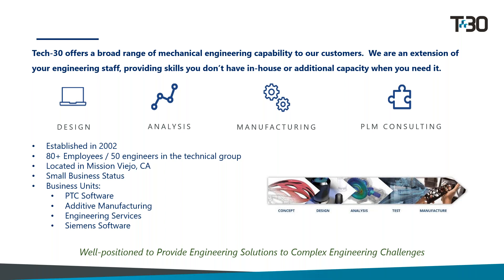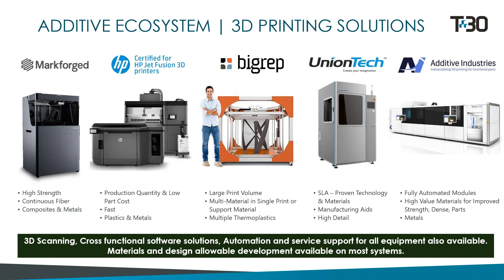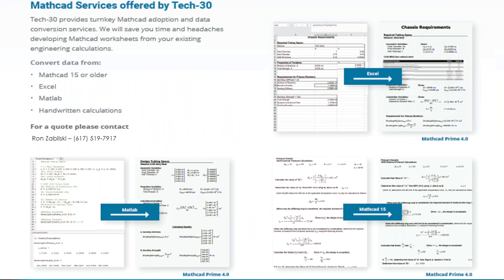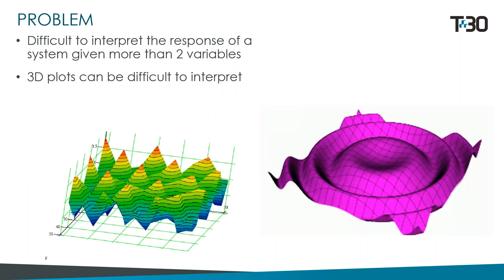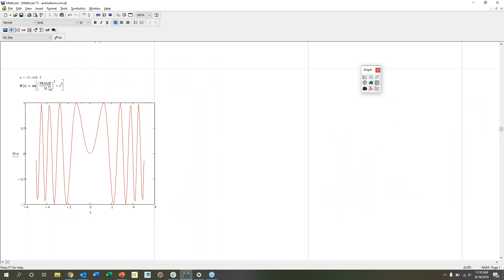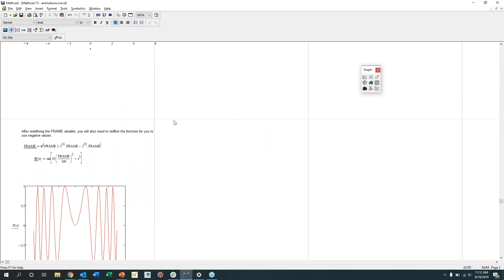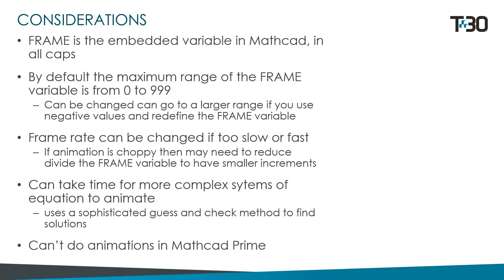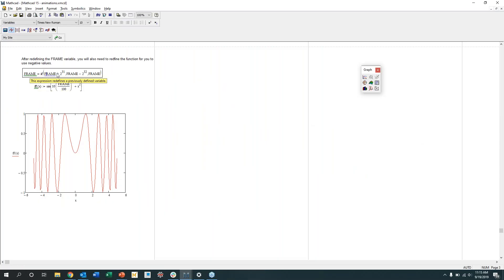Mathcad Webinar: Mathcad 15 Animations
Check out Tech-30.com for exclusive free events, promotions and PTC software discounts.